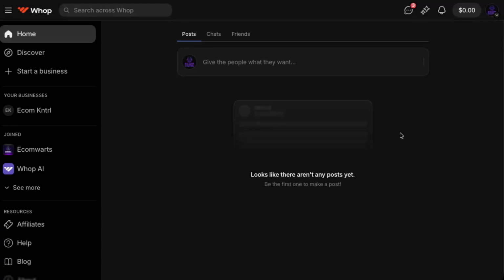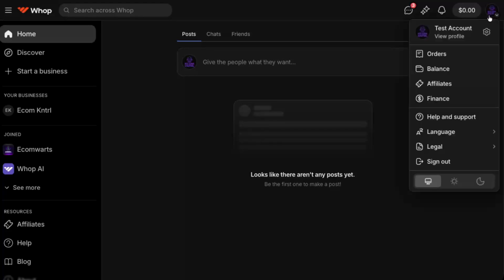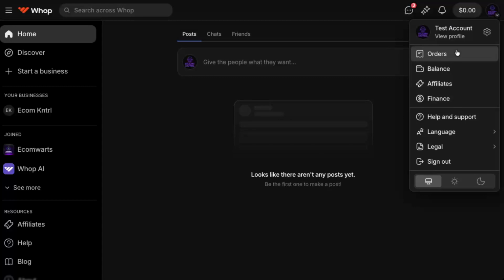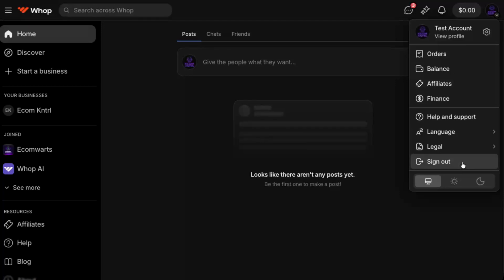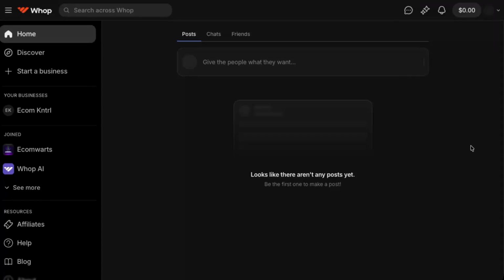How To Log Out Of The Whop App (2026) | Step-by-Step Guide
"In this video, you’ll learn How to log out of the Whop app quickly and safely, step by step. We walk you through the exact, updated process so you can be sure you’re using the correct method in 2026. Whether you’re switching accounts, using a shared device, or just want extra security, this tutorial shows you every tap and setting you need to check.

You’ll see where the logout option is hidden, what to do if you don’t see it right away, and how to confirm you’re fully signed out. This guide is beginner-friendly and works for the latest version of the Whop app. Watch to the end to avoid common mistakes and keep your account secure every time you sign out."